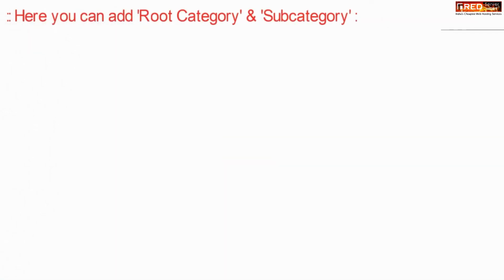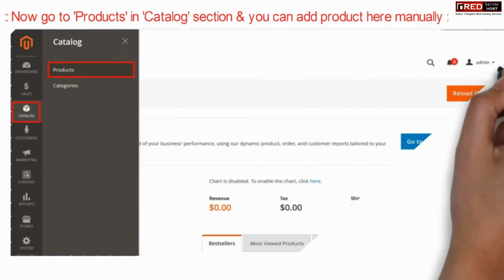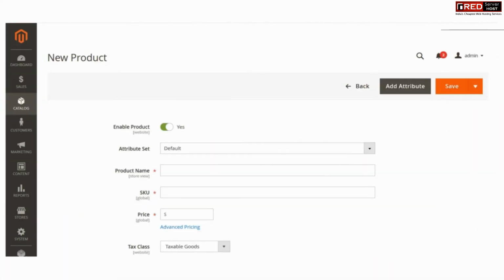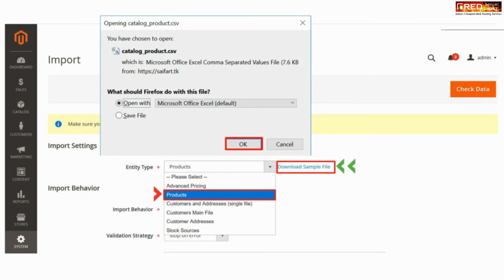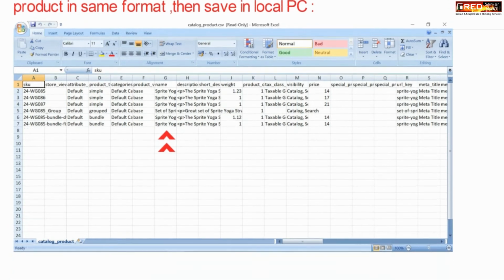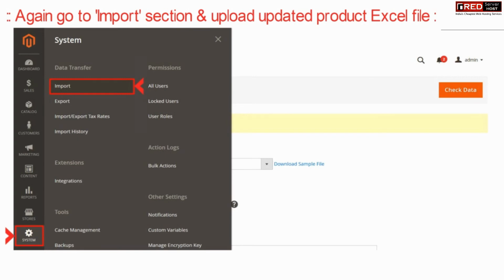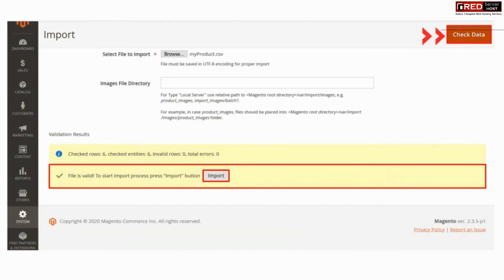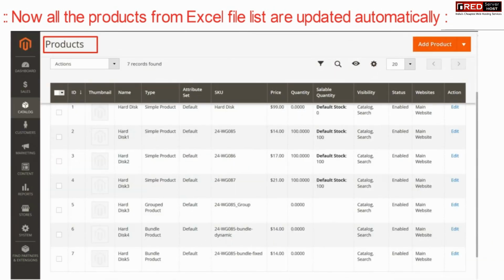How to Import Products in Magento?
Today in this video we will learn how to import products in Magento.
Follow the steps to import products in Magento:
Step::1 Login to your Magento dashboard
Step::2 Go to the Products area of Magento and click “Categories.”
Step::3 You can Add as many root or subcategories you need for your products.
Step::4 Once you have added both categories click over Save
Step::5 You can setup the location of these categories into hard drives and video cards.
Step::6 Now go to the Products section and click “Catalog.”
Step::7 Click on the “Add Product” button on the top right.
Step::8 Fill out the product information including its category and click “Save.”

Step::9 Go to the System section of Magento and click “Import” at the top.
Step::10 On the Entity Type, choose “Products” from the drop down list.
Step::11 Click the link to “Download Sample File” and save it to your computer.
This file makes the process of uploading your items much easier. It will automatically lay out all of the fields regarding your store allowing you to copy and paste information into a spreadsheet.
Step::12 Open the downloaded file and add the items you wish to import including customized categories in the same format.
Step::13 Once your done, save your spreadsheet as a CSV file.
Now, it’s time to import your products in bulk.
Step::14 Again go to System and click on the “Import” link.
Step::15 Choose the Entity Type to “Products” from the drop down menu.
Step::16 Click on the Import Behavior drop down and select “Add/Update.”
Step::17 Scroll to the bottom and click the button for “Choose File.” This will open your computer’s explorer window. Find and open the file you saved which has your updated product information.
Step::18 Once you add the file, click the “Check Data” button on the top right. Magento will then scan through your spreadsheet to make sure it has a valid structure.
Step::19 After Magento verifies there are no errors in the file, click the “Import” button.
Step::20 Once Magento is done, you can view your newly added products from the Catalog screen.

That’s it! This is how you could update/add products to Magento in bulk.